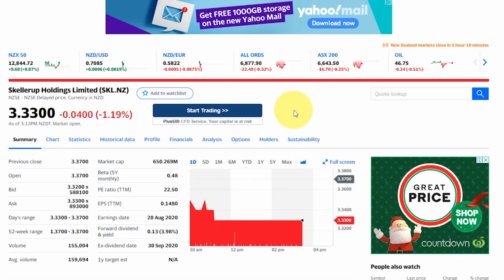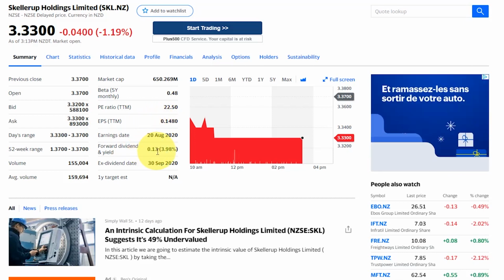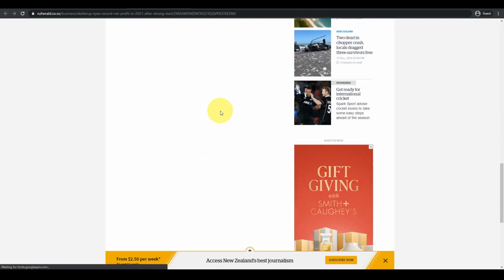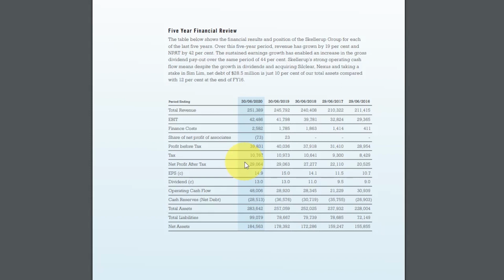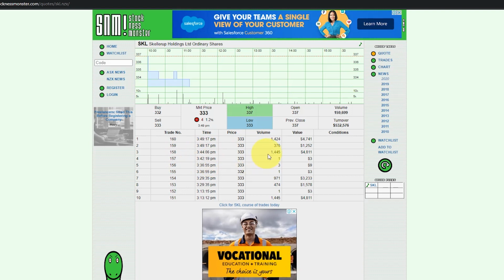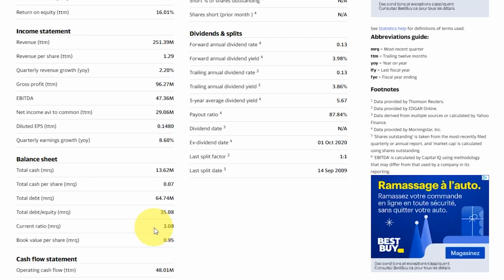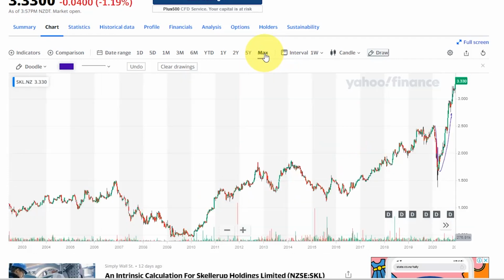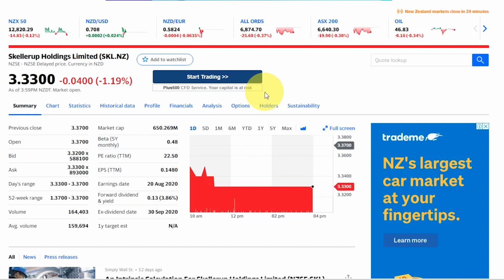Stock Analysis for Beginners 2021 - Skellerup (SKL)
In this video I'll be going through a company analysis process for Skellerup Holdings (SKL) step by step so you can see some of my thought process while doing research on the company. Timestamps for the video provided below

0:00 Intro
0:31 Basic Analysis
6:23 News Analysis
8:13 Company Website
10:00 Annual Report Analysis
14:56 Additional news
17:24 Statistics Analysis
22:28 Chart Analysis
26:42 Conclusion

📈Sign up to Hatch and deposit $100 to get free $10